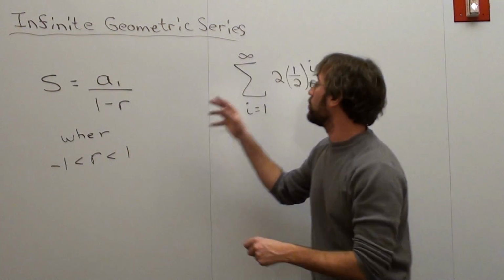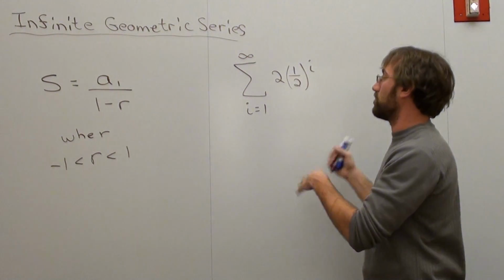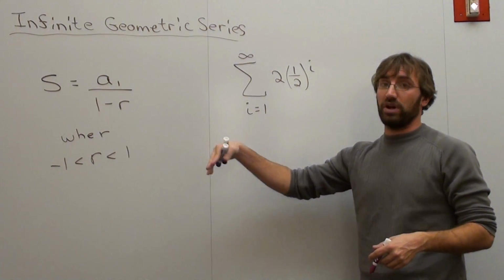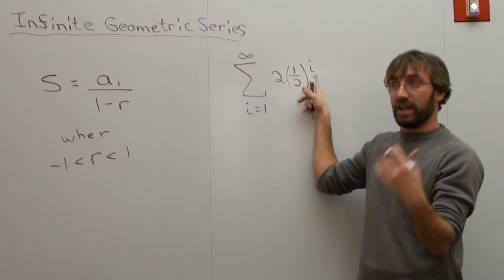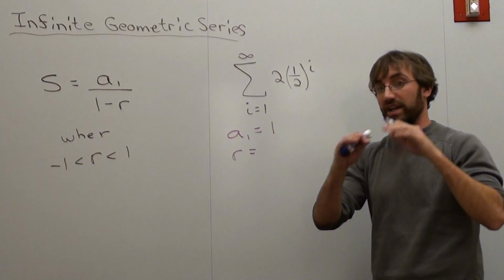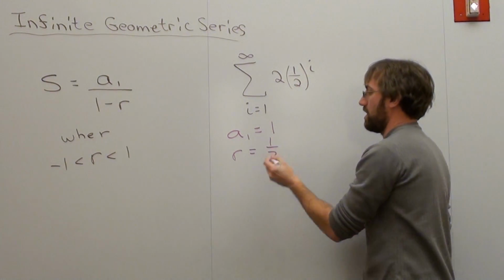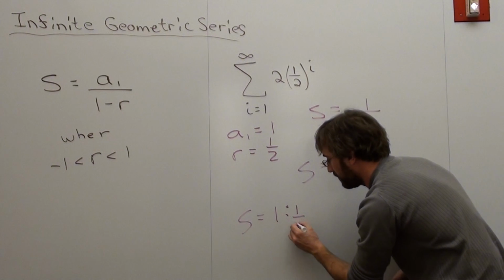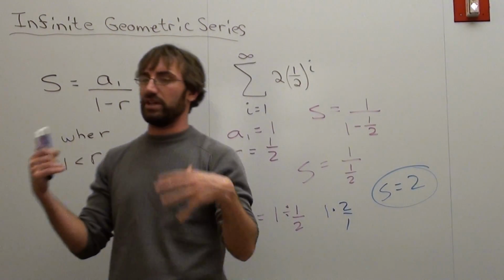Free Math Lessons Infinite Geometric Series Part 2